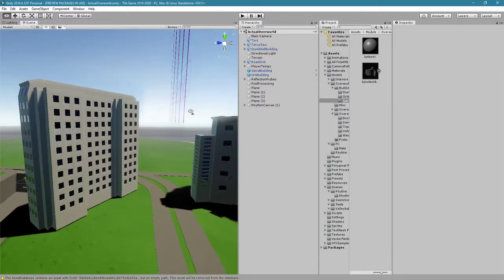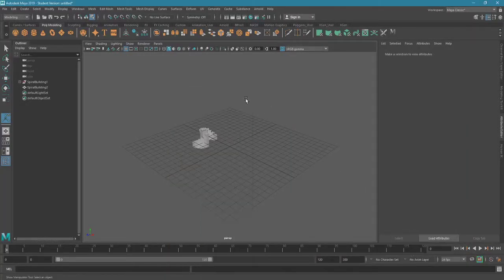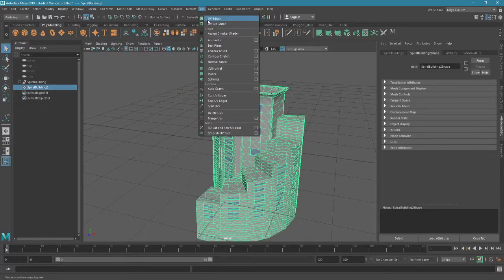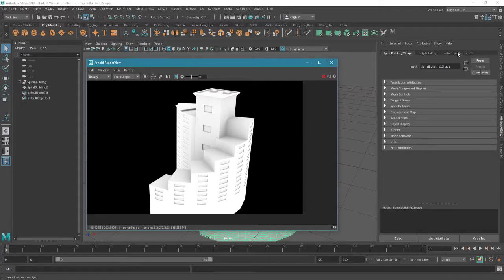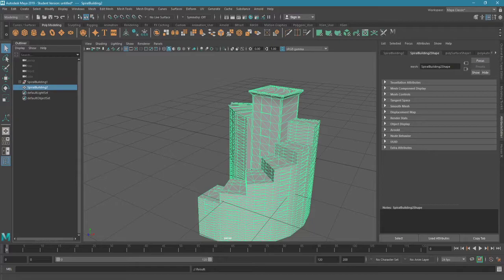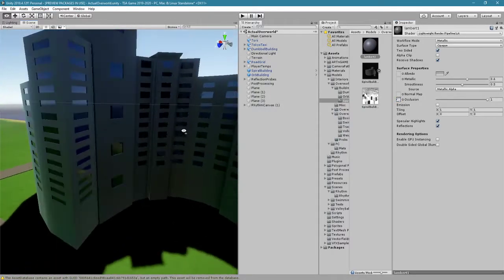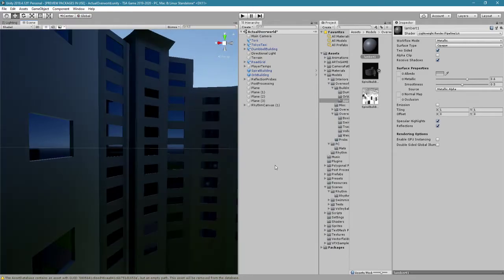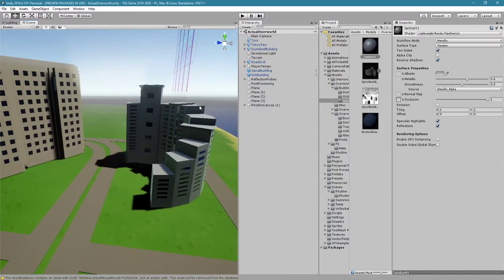Video Game Design - Baking Object Occlusion - Unity3D & Autodesk Maya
How to make object occlusion maps in Autodesk Maya for use in game engines, such as Unity3D